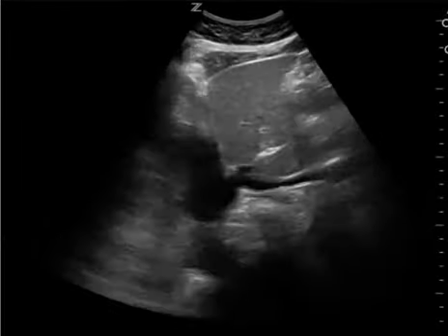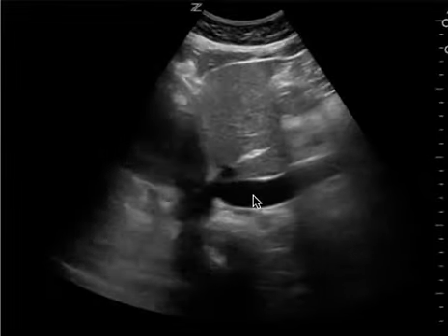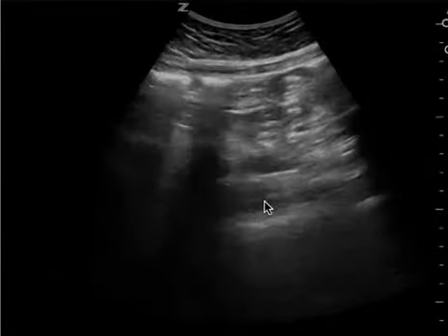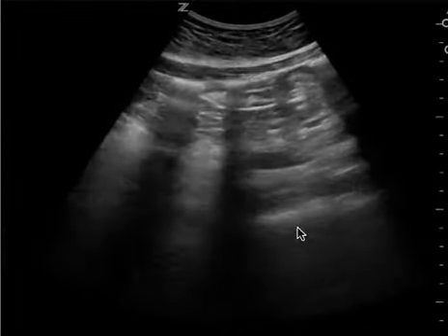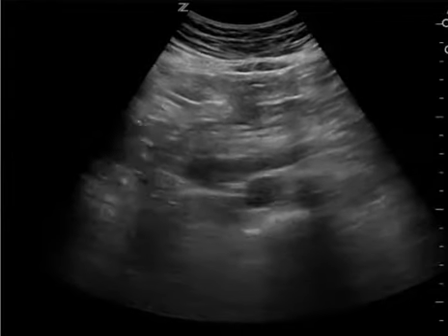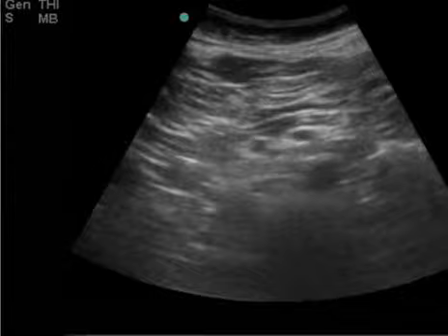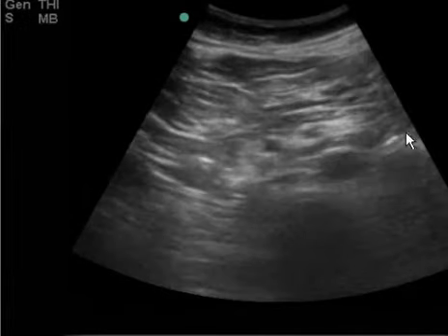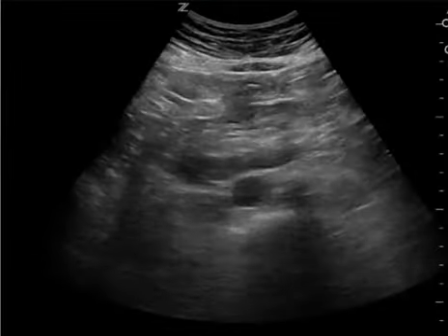Aorta feedback - 5.17.2017 - LGH